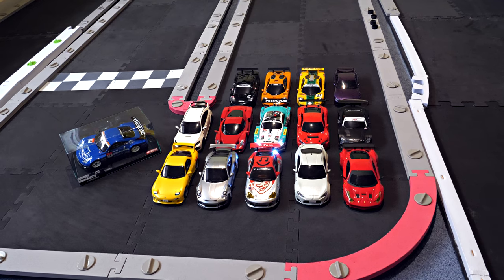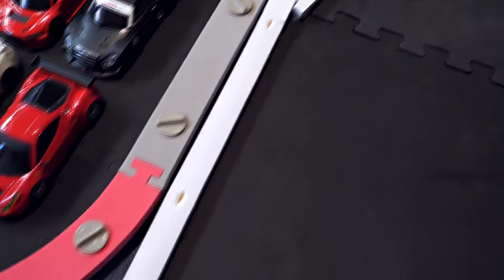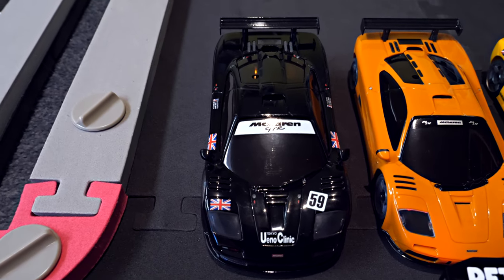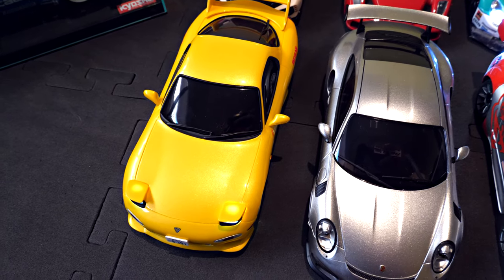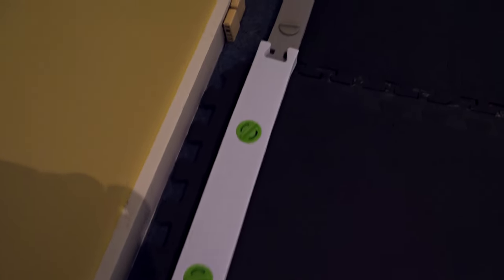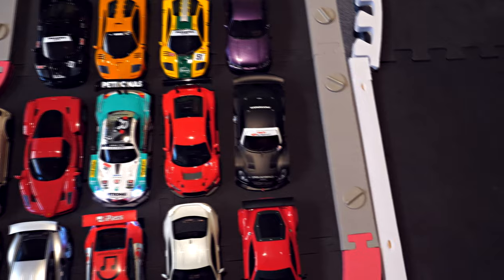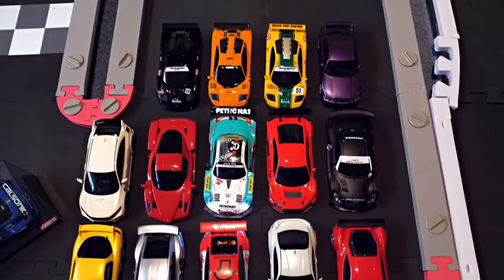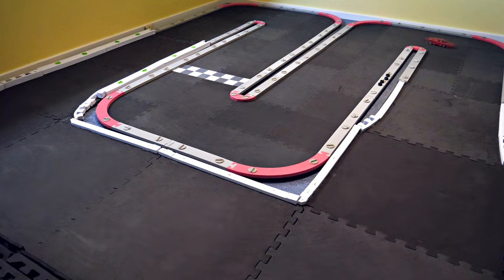Mini-Z Track Upgrades, Trying Different Bodies to Find the Best Cars for My Track.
I show some upgrades to my Mini-Z track to make it more durable, since it will be several months before I can buy another Kyosho Mini-Z GrandPrix 30 Short track (half an RCP Mini-96).
I also talk about the success and failure of trying various bodies and tyres on various chassis.  I talk about how I have bought cars with the same chassis, but even using the same body on the same type of chassis, each chassis feels noticeably different.  I have been trying different bodies and/or different tyres to get a similar feel in many of my cars.  Sharp turn in is an important feature of my favourite cars, since this is a narrow track, and a car with sharp turn in allows me to be less precise with my driving line.  Another important feature of my favourite cars is that they never or only occasionally traction roll when pushed hard in the corners.  I have swapped the tyres and/or bodies on cars that don't turn in well and/or traction roll.  I will continue doing this until every car performs well on my narrow track.  I'm about halfway there 🙂.